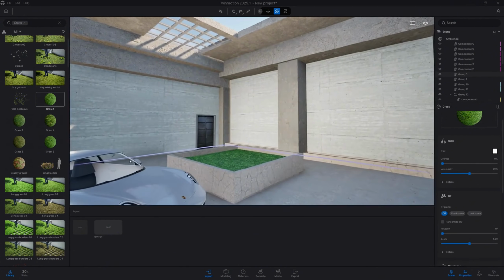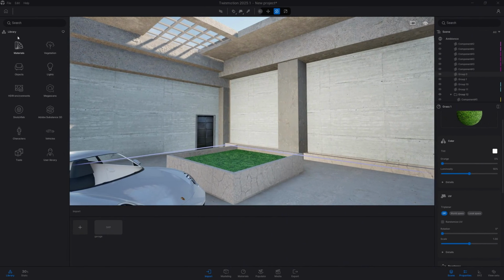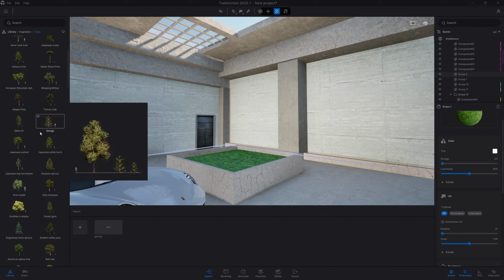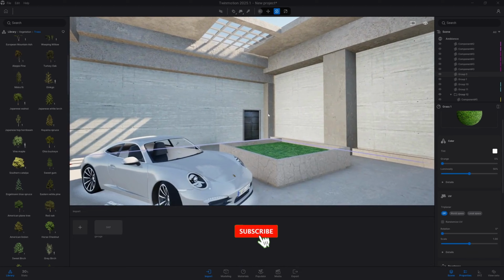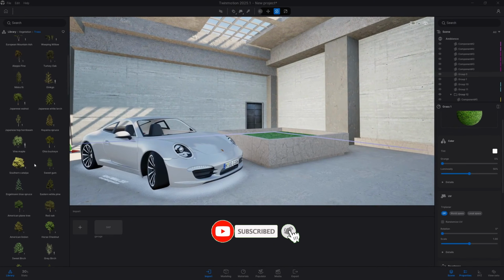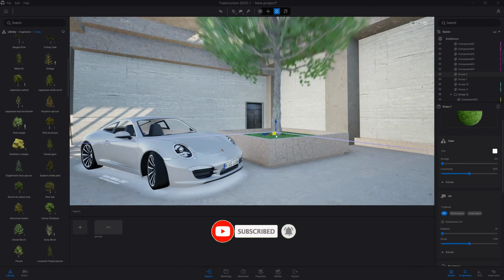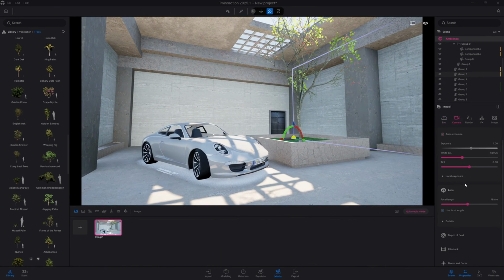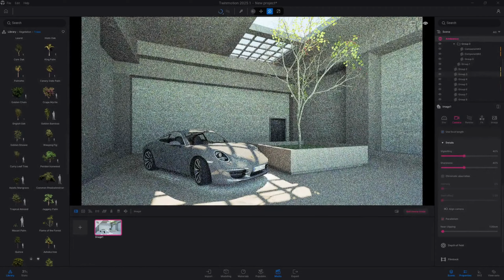Twinmotion 2025 🔥 Sports Car Garage Render | Real or CGI? #7